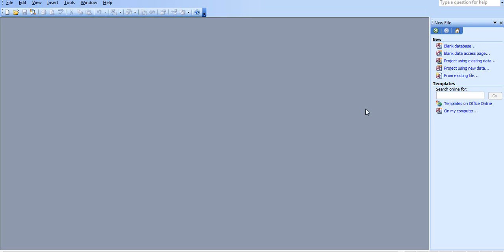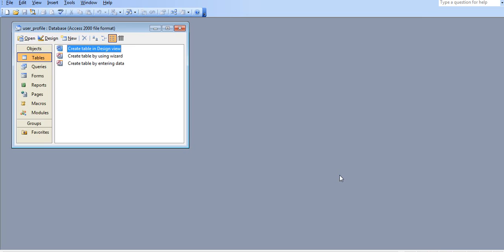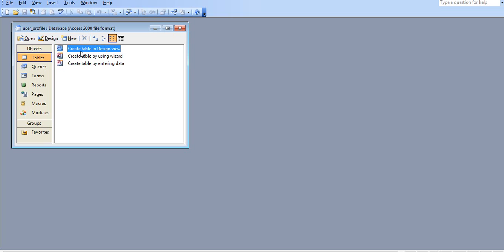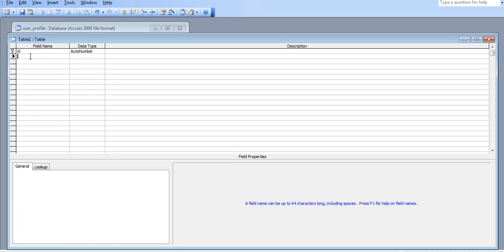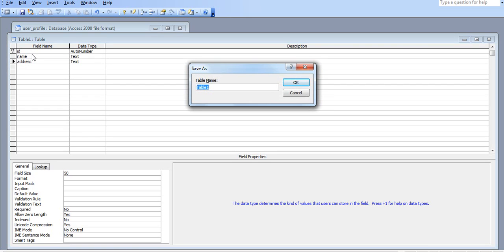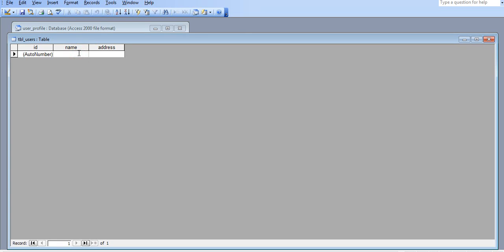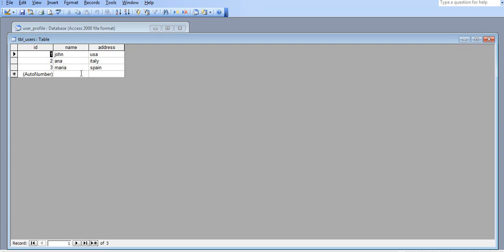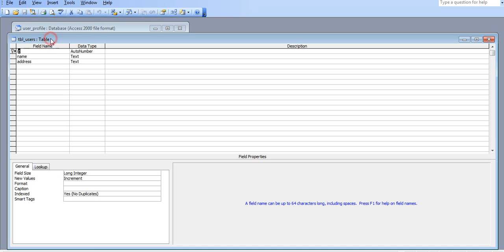How To Create a Database and Table Using Microsoft Access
In this video I will teach you how to create a database and table using Microsoft Access.